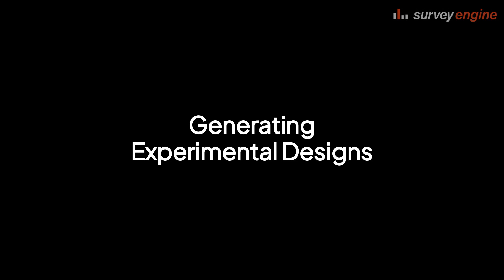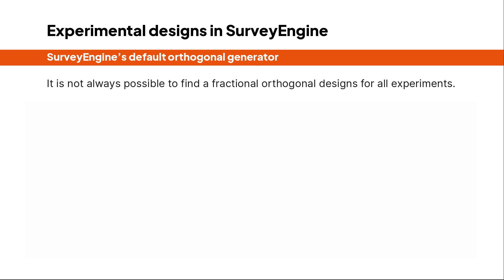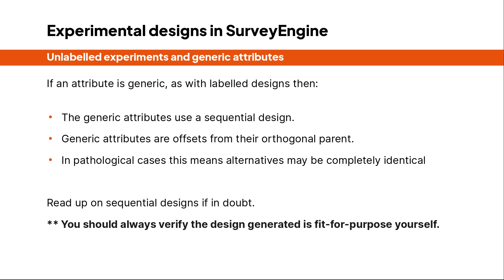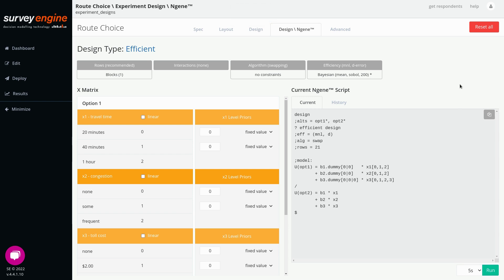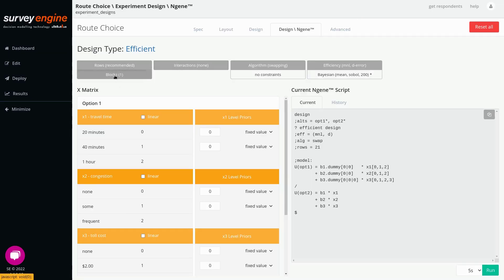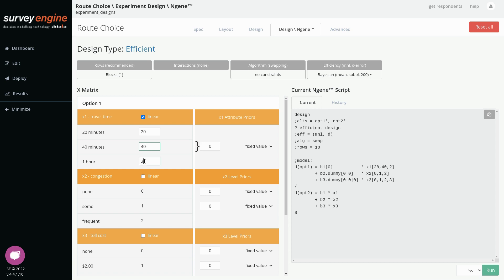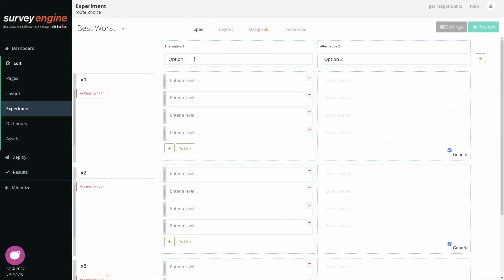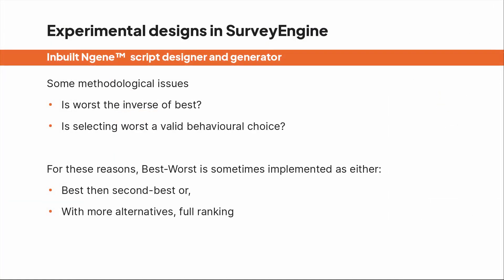Generatng Experimental Designs in SurveyEngine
Ben goes through creating Orthogonal, BIBD and Efficient designs using the free version of the SurveyEngine Platform.